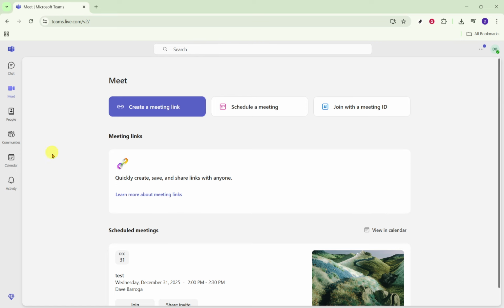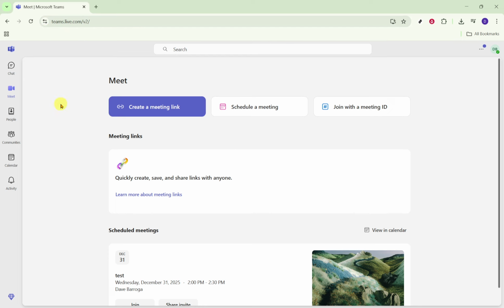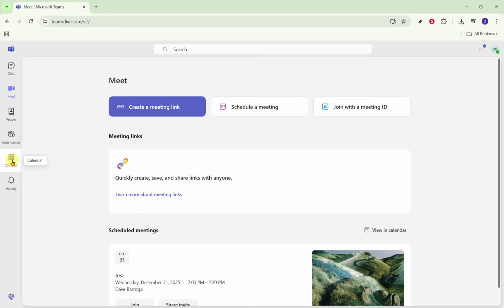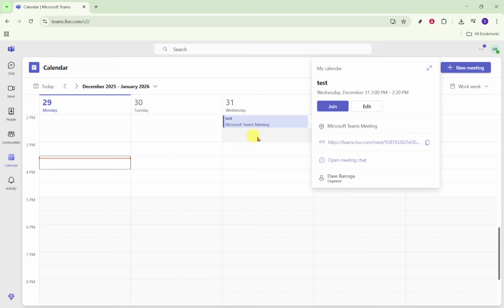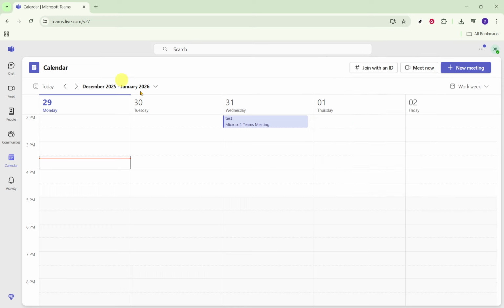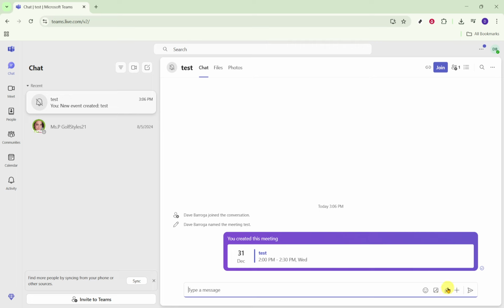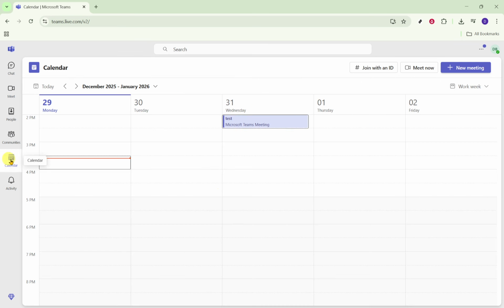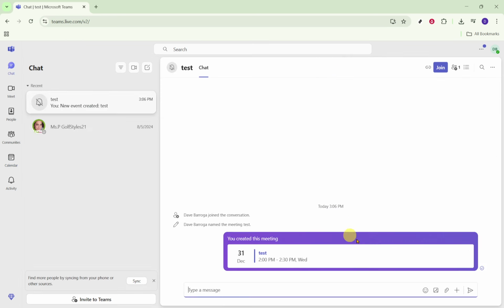How To Share Documents On Microsoft Teams Meeting (2026) (Step By Step Guide)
How To Share Documents On Microsoft Teams Meeting (2026) (Step By Step Guide) In this video, you’ll learn how to share documents on Microsoft Teams meeting step by step. This beginner-friendly Microsoft Teams tutorial shows you how to share files in Microsoft Teams meeting, including how to present documents in Teams the right way.
We’ll cover Microsoft Teams document sharing, Microsoft Teams screen sharing files, and Microsoft Teams meeting file sharing so you can easily share a Word document in Teams meeting or share PDF in Microsoft Teams without confusion.
If you’re new to Microsoft Teams for beginners or want to improve teamwork using Microsoft Teams collaboration tools, this guide will help you understand how to use Microsoft Teams effectively for meetings and presentations. Follow along and learn the best way to handle Teams meeting document presentation with ease.